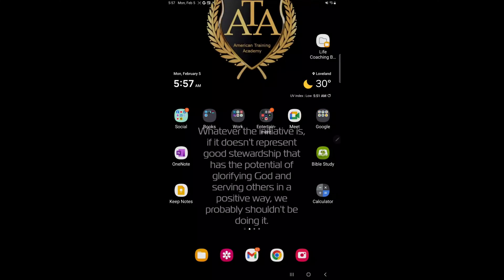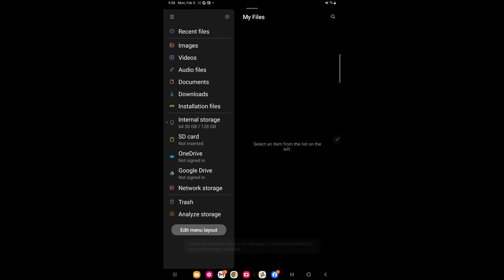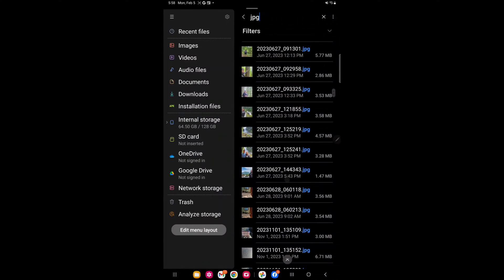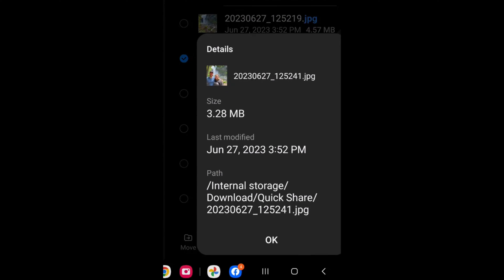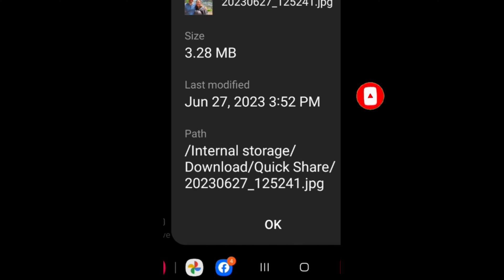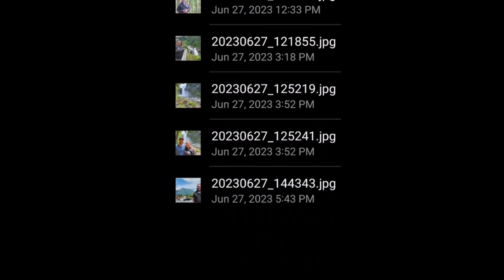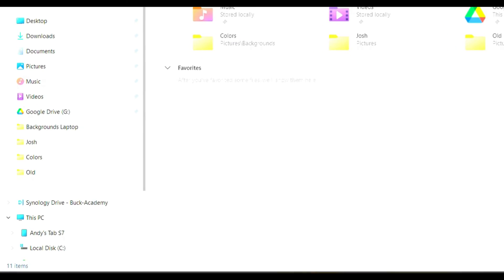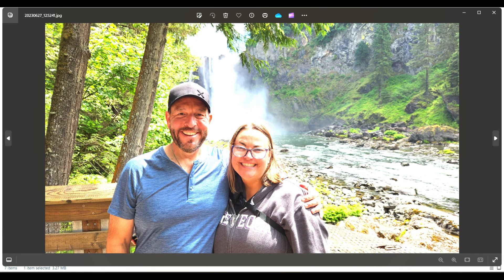How to find videos pictures and files on Android phones and tablets!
This video will help you pictures, videos, and files on your Android device using the file manager. This video piggybacks on my last 2 videos where some people were not able to find their pictures in the DCIM folder.

If you need help connecting your Android device to your PC with a USB cable, I would suggest this video first.